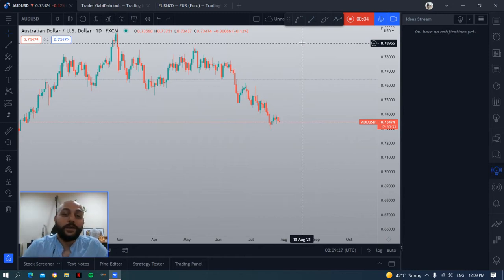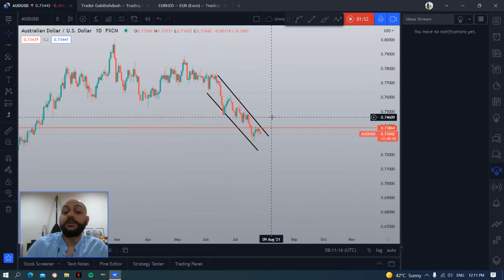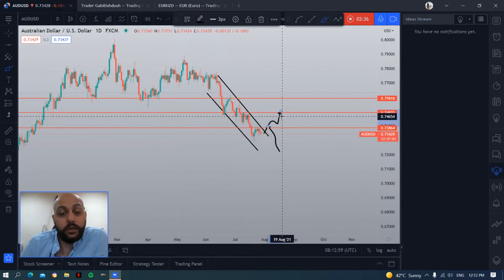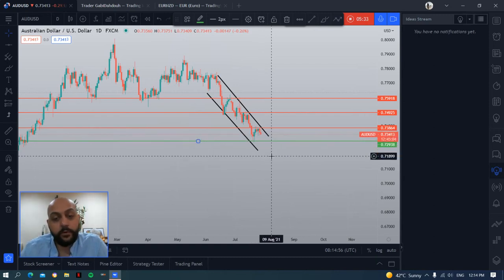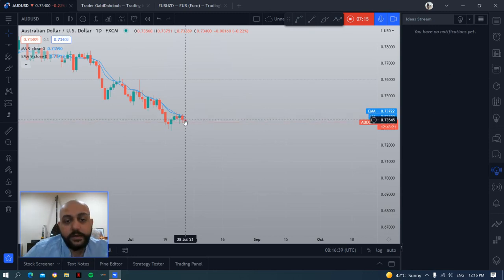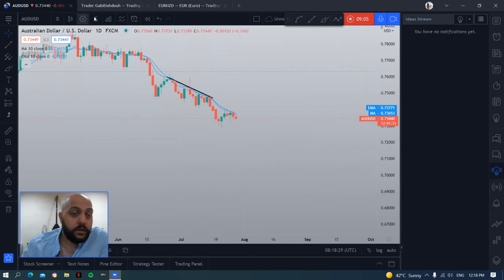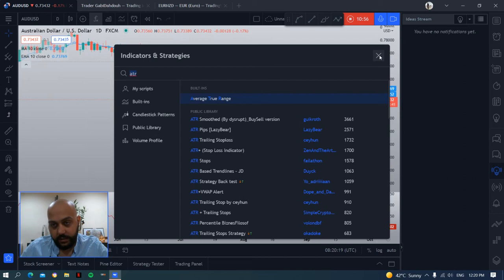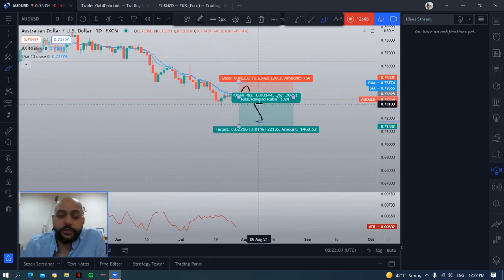How to understand the general idea of the market using breakouts and indicators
So in this video i show u a general idea on how to understand the market while using a breakout strategy and how to use different indicators to understand the movement of the market.

i haven't said anything about Chart pattern on Candlestick patterns because i will be making a video on these to try to understand how they work and what are the different types of reversal that we look for on a chart and how to plan your trades around them.

In this video you will see how to identify support and resistance lines and come up with different scenarios how the market is most likely to move .

And using different indicators to tell if the market is bearish or bullish to determinate your next move .